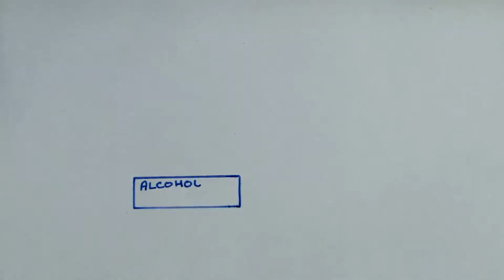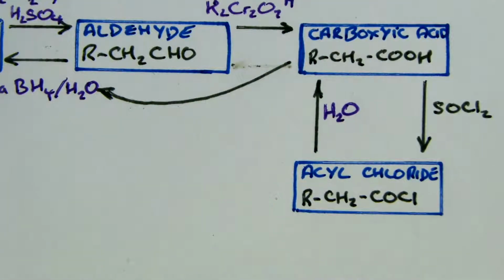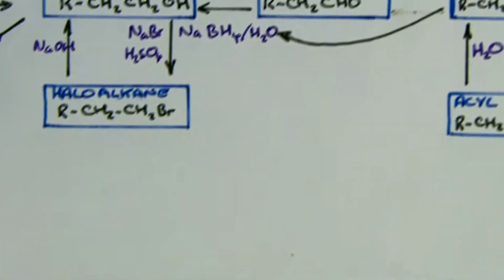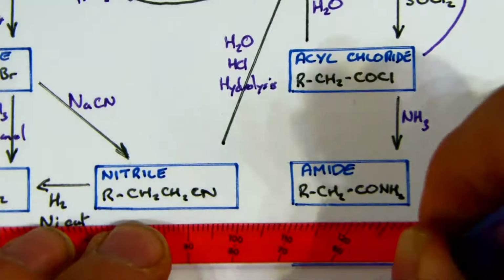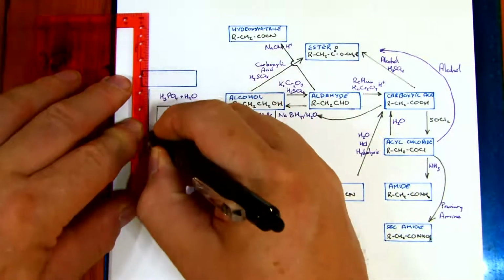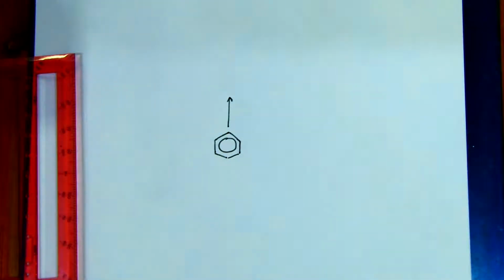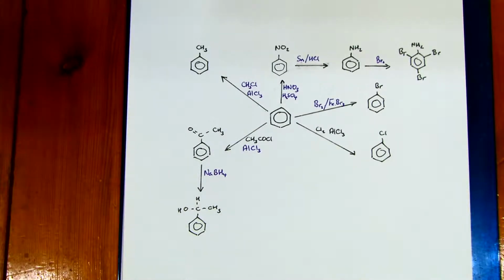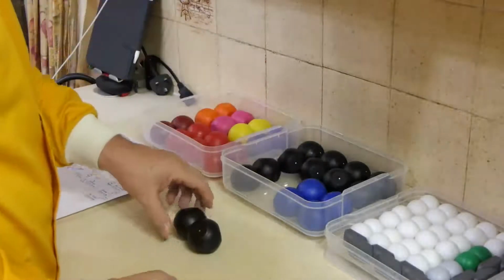A-level Chemistry Topic By Topic | Organic Synthesis